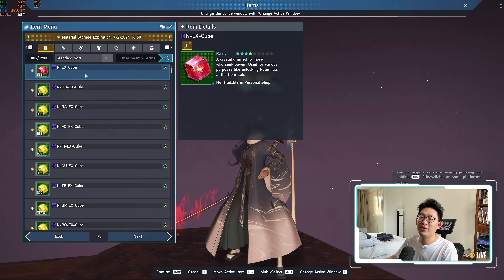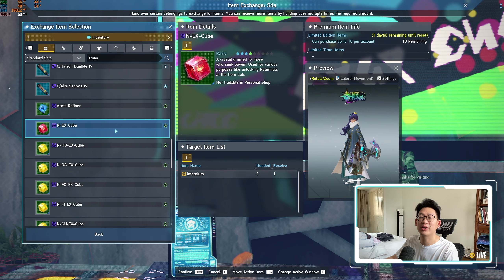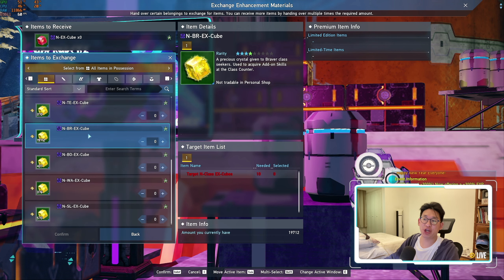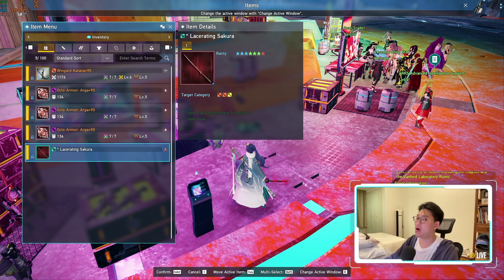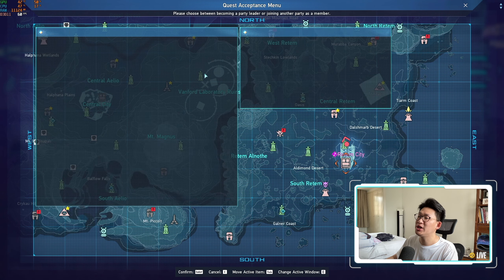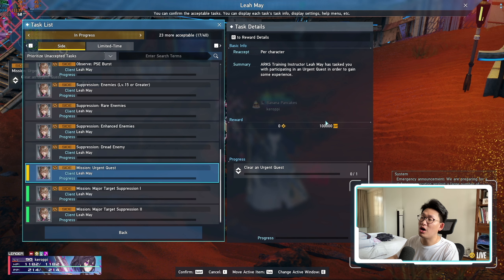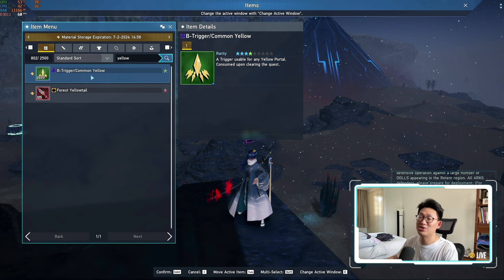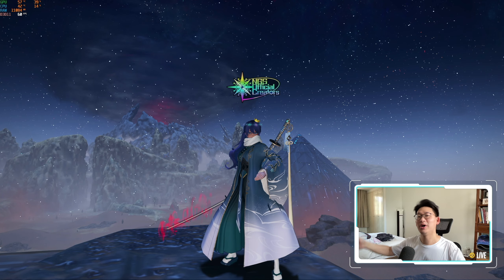[PSO2:NGS] How to Farm N-EX-Cube Fast! *Updated*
0:00 Introduction
0:23 N-EX-Cubes VS. Class EX-Cubes
0:47 Why do you need N-EX-Cubes
1:25 Easiest Way (Exchange Shop)
2:38 Item Lab Exchange
4:28 Leveling Up
5:25 Nameless City
6:11 Kvaris Combat Zones
6:27 Urgent Quest, Leah May & Alliance tasks
7:46 Yellow Triggers
9:10 Conclusion